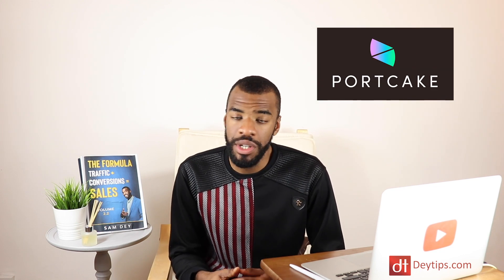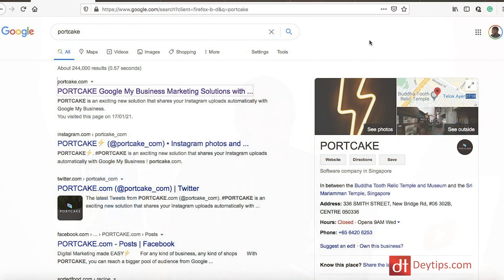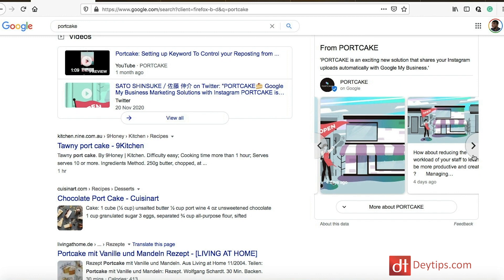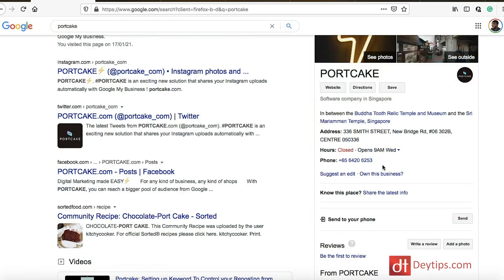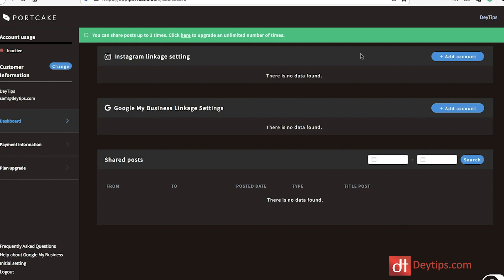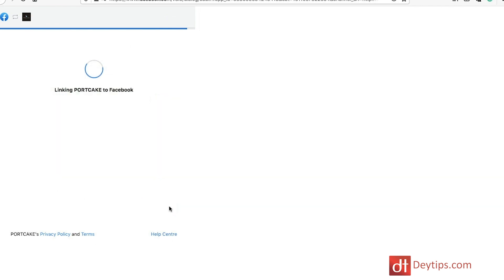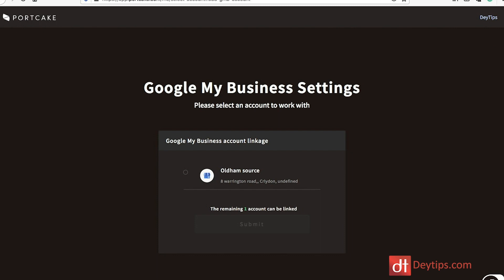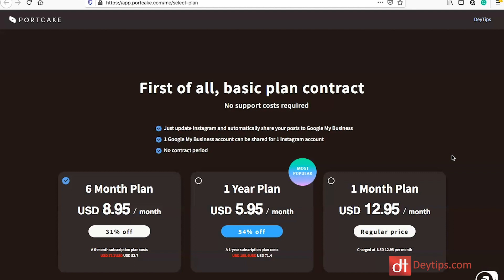Connect Instagram To Google My Business | Google My Business Tutorial | Portcake Tutorial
In this video I demonstrate how you can connect your Instagram account to your Google My Business account using a tool called Portcake. This can be a great way to keep your Google My Business listing updated and to show updated information about your company. It can also allow you to have additional real estate in the search engine results pages.